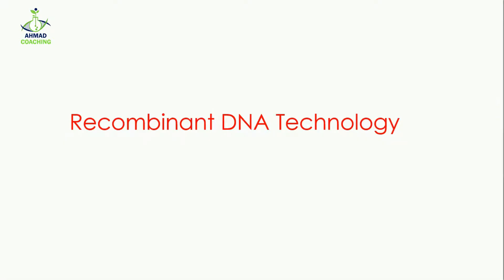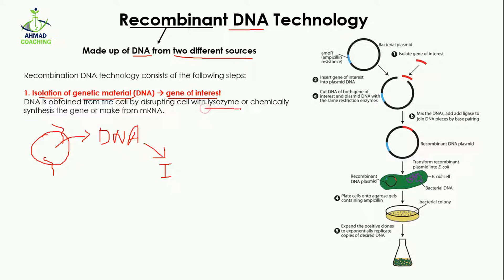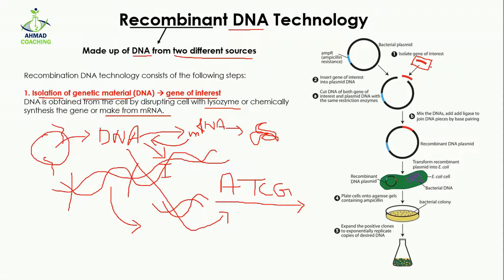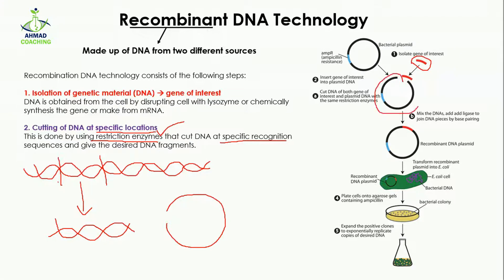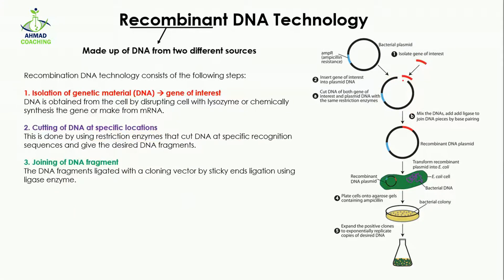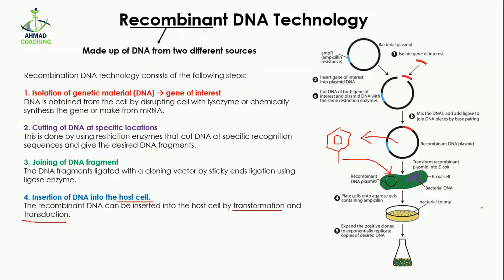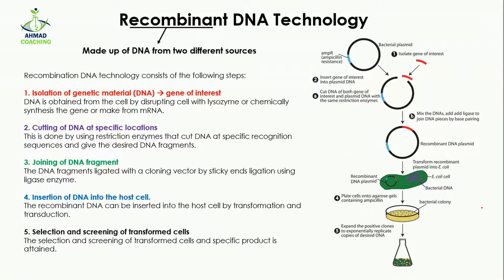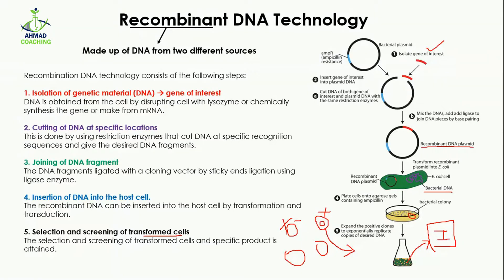Recombinant DNA Technology | Steps invloved | Genetic Engineering | Biotechnology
Recombinant DNA technology comprises altering genetic material outside an organism to obtain enhanced and desired characteristics in living organisms or as their products. This technology involves the insertion of DNA fragments from a variety of sources, having a desirable gene sequence via appropriate vector.